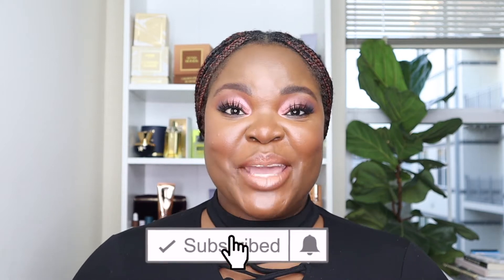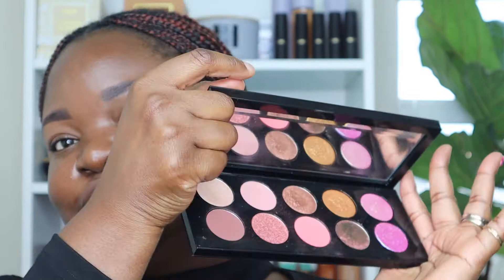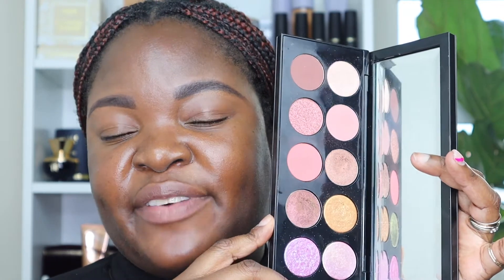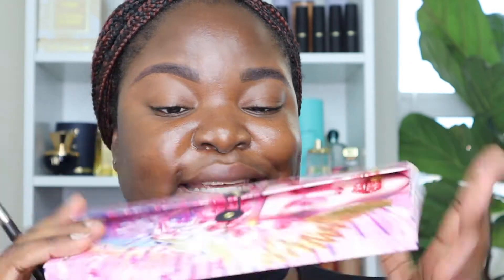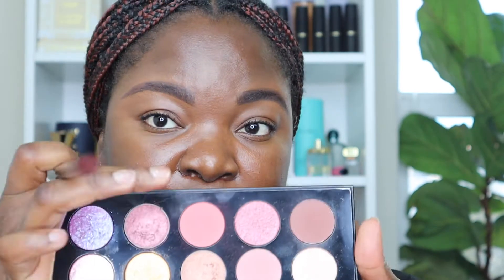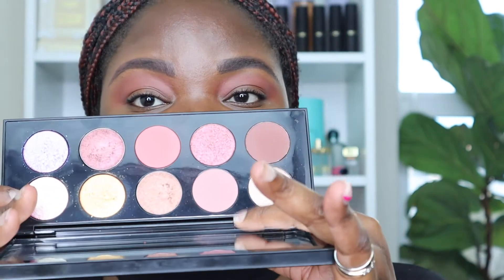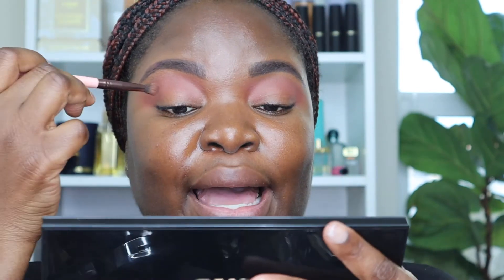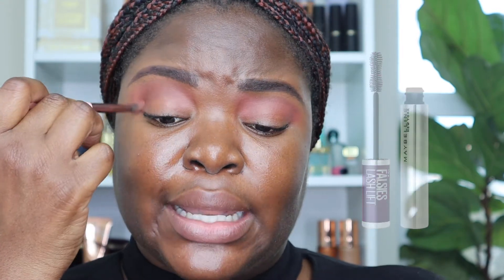How to Use Pat McGrath Huetopian Dream Palette on Dark Skin | Le Beat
Hi Y'all! Today I am showing how I use the Pat McGrath Huetopian Dream Palette! I got this as a gift for my birthday and I would highly recommend it!

Intro: 0:00
Tutorial: 2:48
Swatches: 8:24

Fenty Beauty Bronzer "Mocha Mami"
Fenty Beauty Pro Filtr Powder "Cashew"
Maybelline Falsies Lash Lift Mascara

Brushes Used
MAC 224
Sigma E55
Sigam E60
Luxie 231

A F F I L I A T E   D I S C O U N T   C O D E S:

MY FOUNDATION SHADES:
Estee Lauder Double Wear "6C2 Pecan"
Huda Faux Filter Foundation "Coffee Bean 530 R"
NYX Can't Stop Won't Stop "Deep Rich"
Juvia's Place I Am Magic Foundation "Kano 150"
Pat McGrath Skin Fetish Foundation "Deep 31”
ABH Luminous Foundation "510W"
Urban Decay Stay Naked Foundation "80WR"
Bite Beauty Change maker Supercharged Micellar Foundation "D165 +D170"
Uoma Beauty Say What Foundation "T4W Brown Sugar"
Bobbi Brown Weightless Foundation "Walnut"
Gucci Beauty Foundation "510C"
Mented Stick Foundation "D10"
LYS Beauty Serum Foundation "DPN1"
NARS Radiant Longwear Foundation "Manaus"